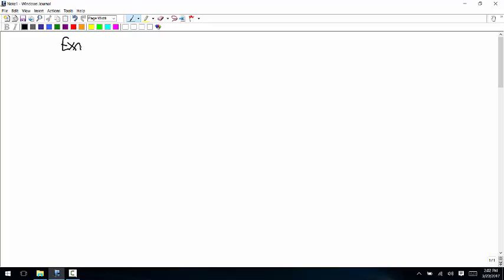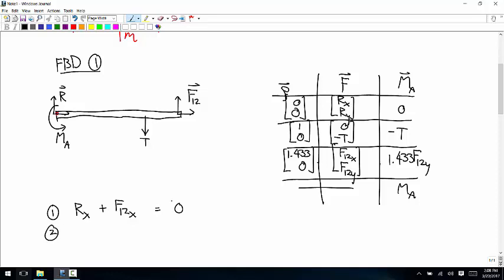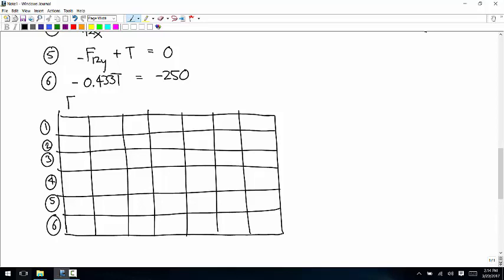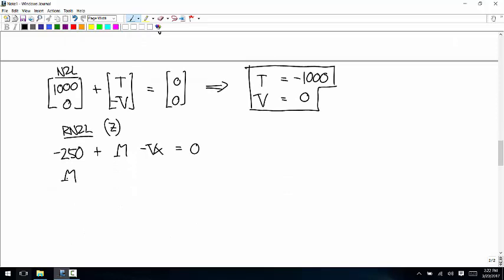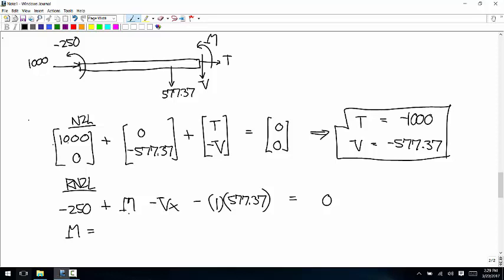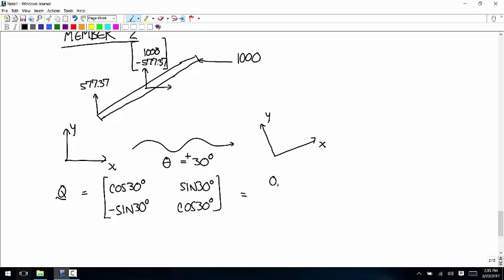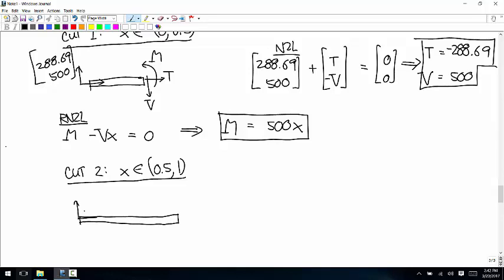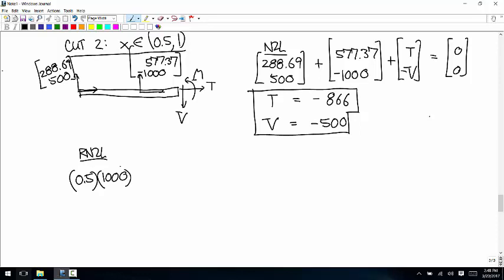Monday, 3/20/17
Description